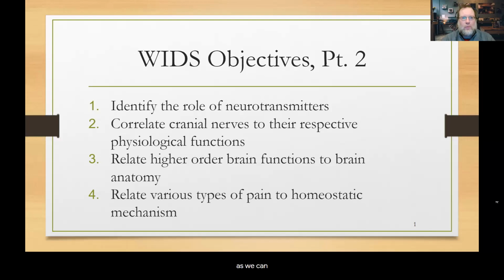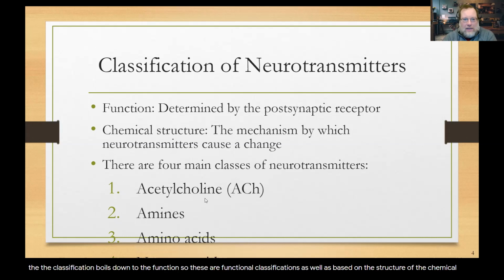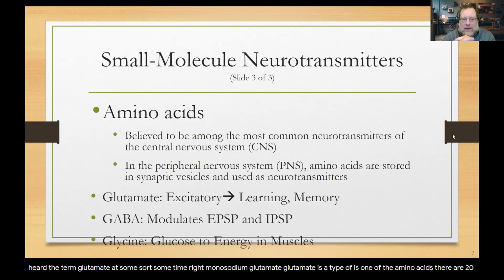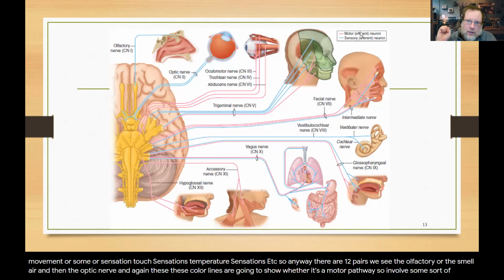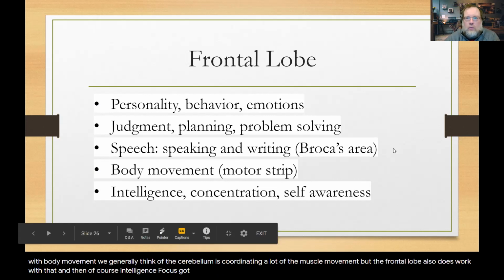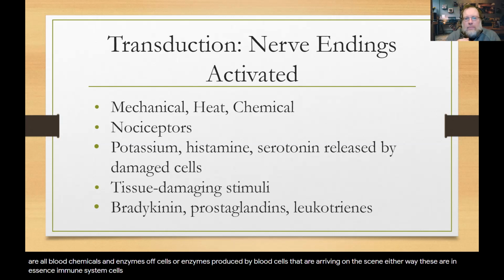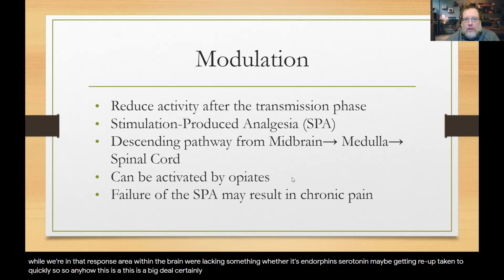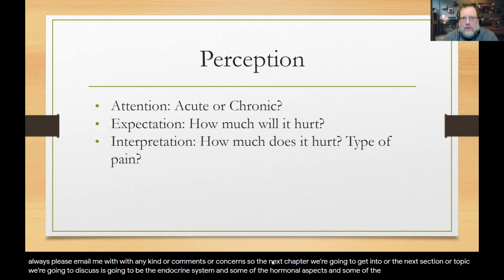Competency 1: Nervous System, Part 2